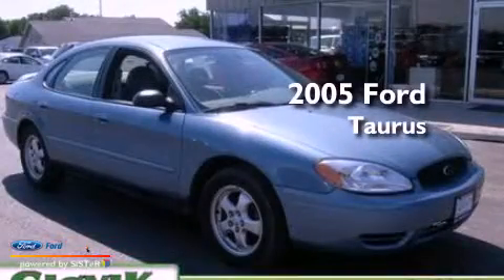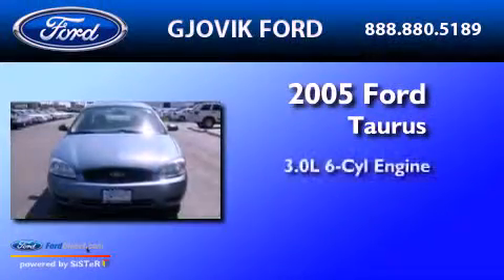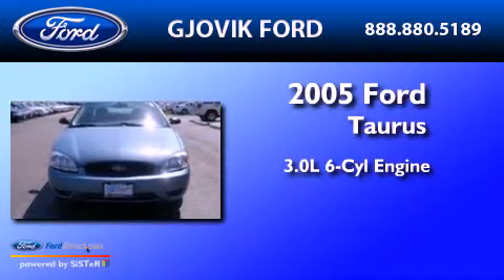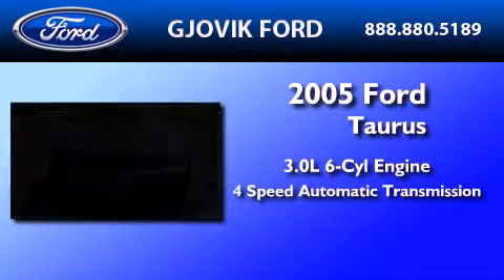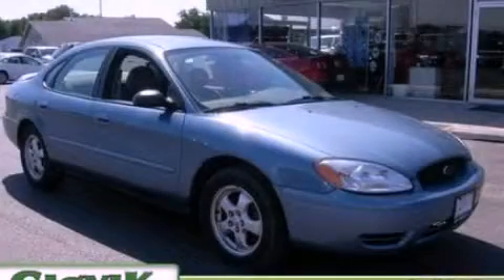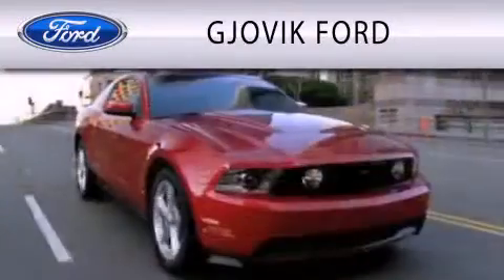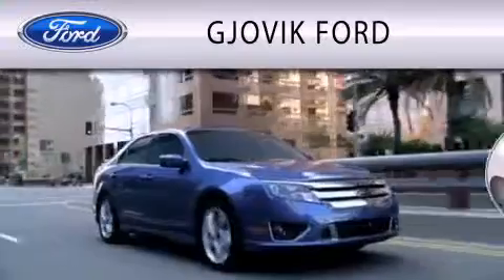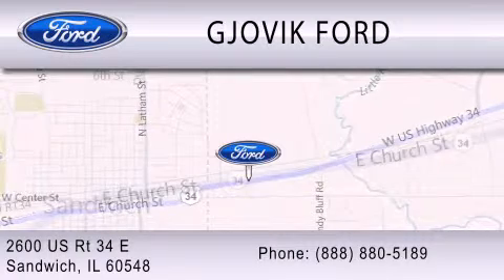2005 Ford Taurus Sandwich IL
Year : 2005
 Make : Ford
 Model : Taurus
 Engine : 3.0L V6 12V MPFI OHV FLEXIBLE FUEL
 Trans . : 4-SPEED AUTOMATIC
 Exterior : BLUE
 Miles : 111,788

 Stock : 36201